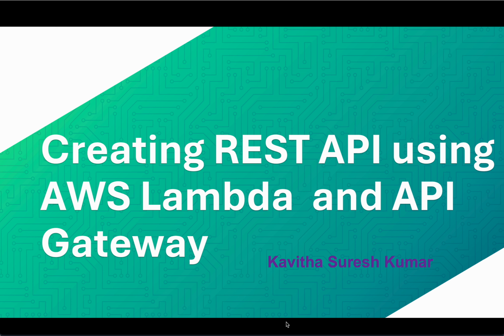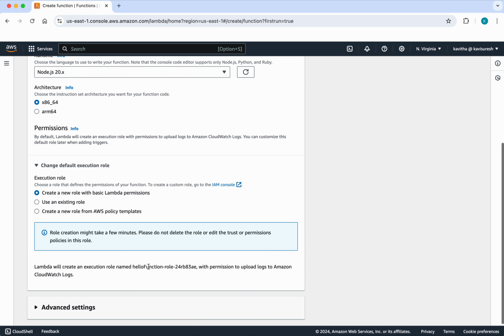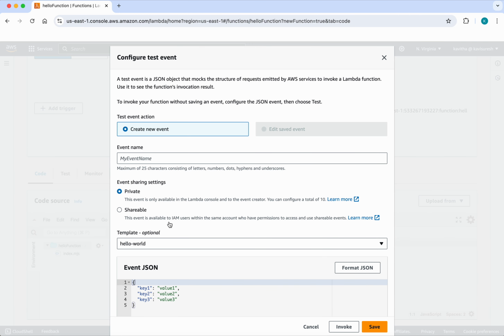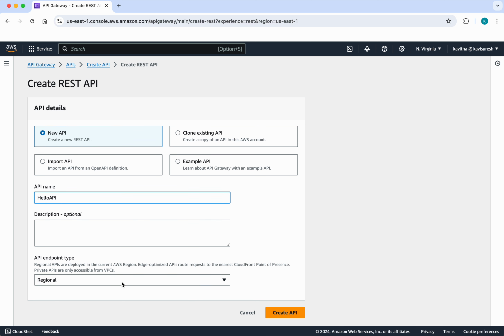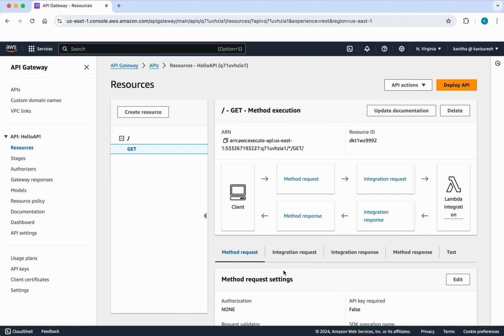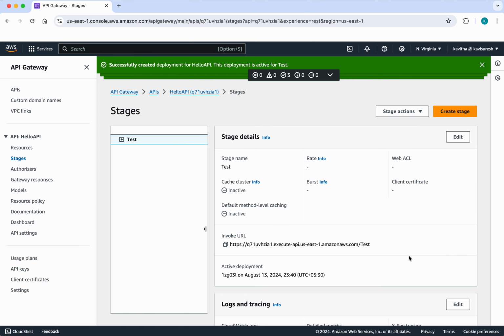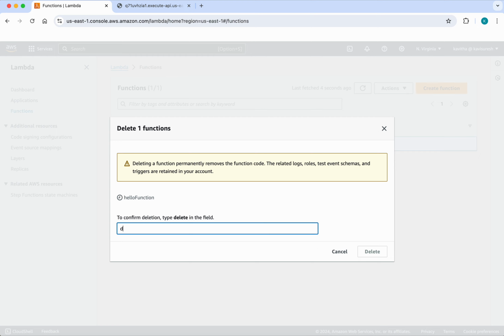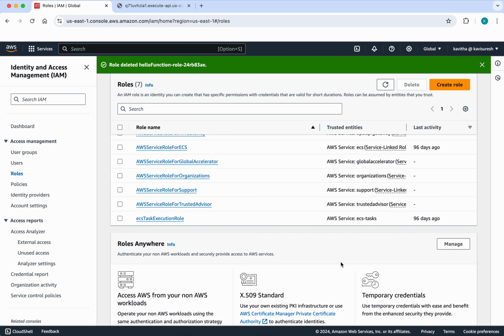Creating REST API using AWS Lambda and API Gateway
In this video, you will learn how to create REST API using Lambda and API Gateway and also how to delete the Lambda function, Log Groups, Role, and REST API created